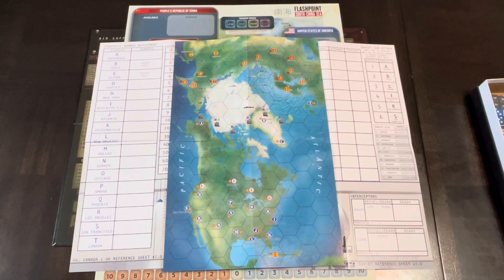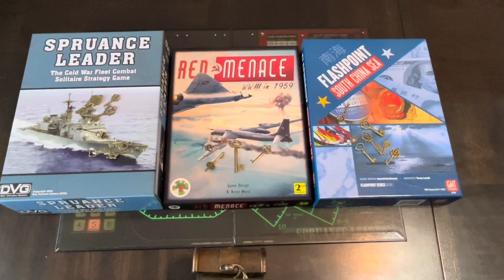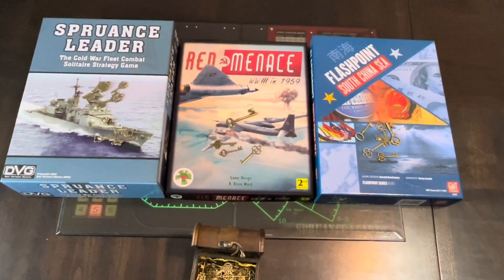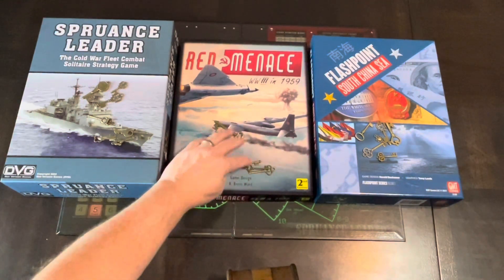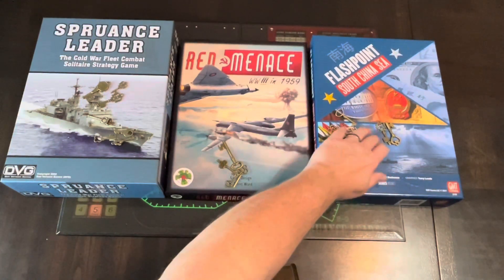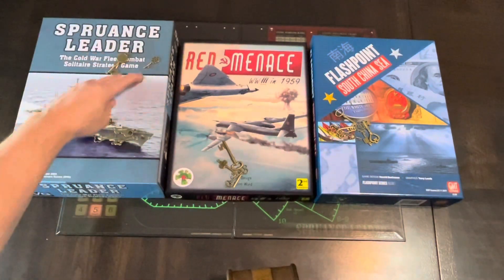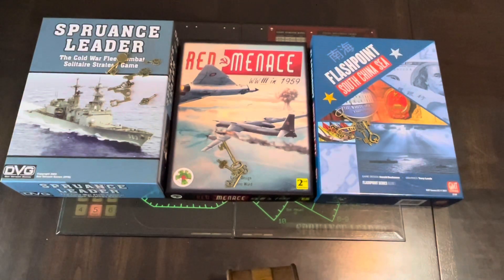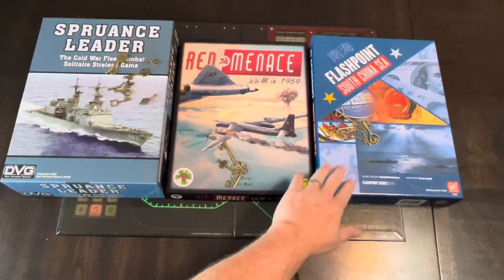Kilroy’s Key 3 - Modern War (and Alt-History) New2Me 2022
Continuing with my New2Me 2022, I next take a "quantum leap" forward to the Modern era and explore wargames covering Modern Warfare, which may also include Alternate History or Hypothetical Wargames (given the 3 games that rose to the top in this instance). Lot of diversity in this lot.